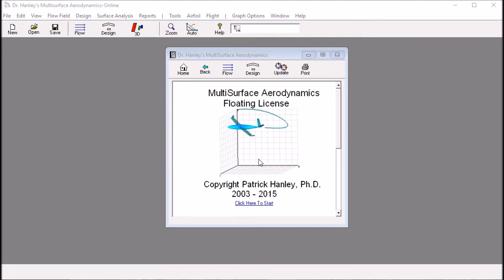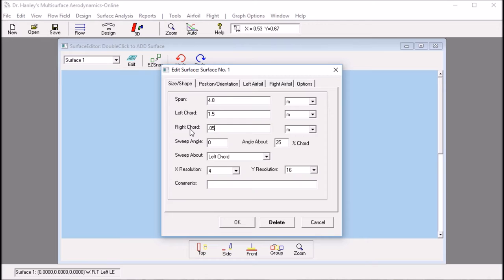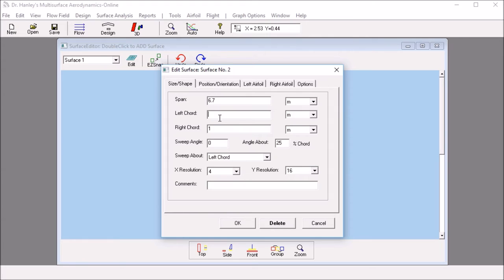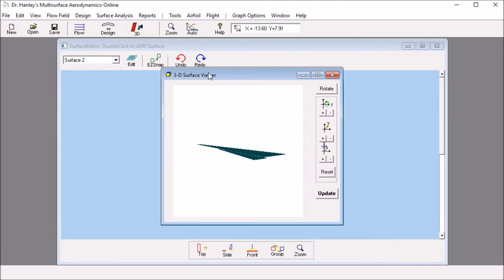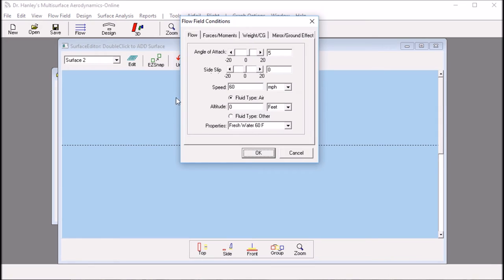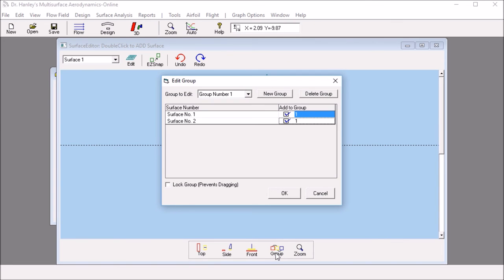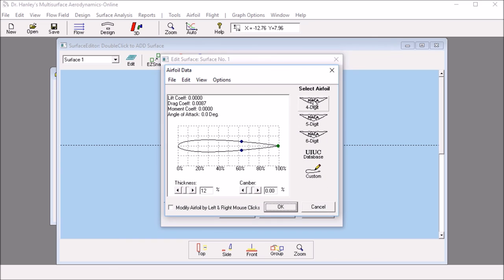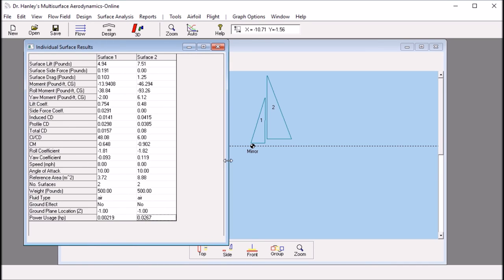3DFoil Tutorial: Jib and Main Sail Analysis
3DFoil is used to design and analyze a jib an main sail.  More information about 3DFoil can be found

We use the following steps to setup the analysis:
1. Enter the parameters for the jib.  This surface has a span of 4.8 m; a left chord of 1.5 m; a tip chord of 0.05 m.  A sweep of zero degrees is applied at the trailing edge.
2. Enter the main sail.  This surface has a span of 6.7 meters; a left chord of 2.6 m;  a tip chord of 0.05 m.  A sweep of zero degrees is applied at the leading edge.
3. A reflection boundary condition is applied at y=0 to model the deck.
4. Preliminary results are obtained using an angle of attack of 10 degrees and wind speed of 8 mph.
5. The jib is modified using a NACA 5501 airfoil at the root chord (left chord).
6. Results show the forces acting on the jib and main sail.